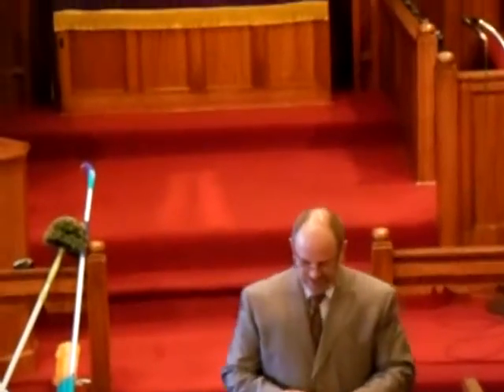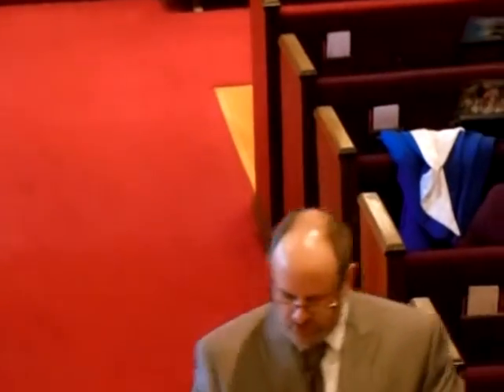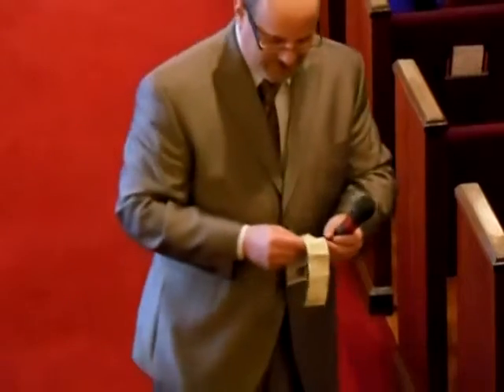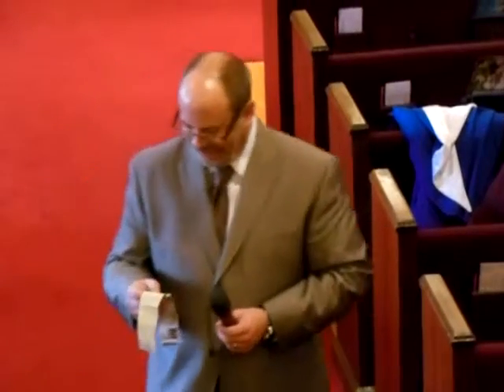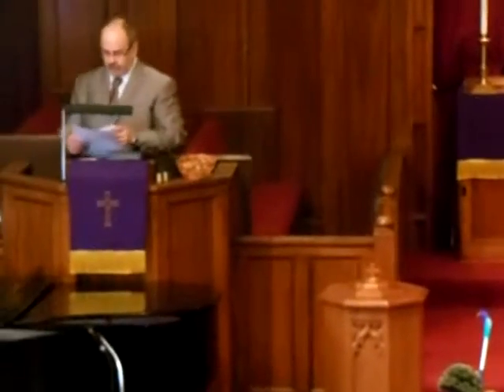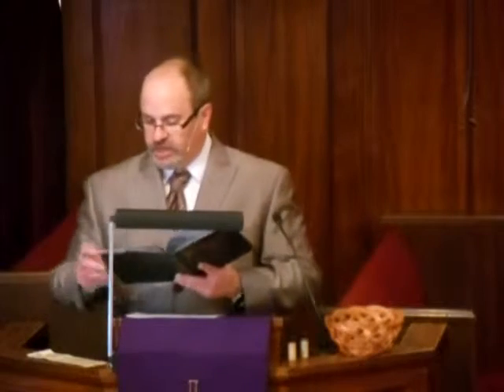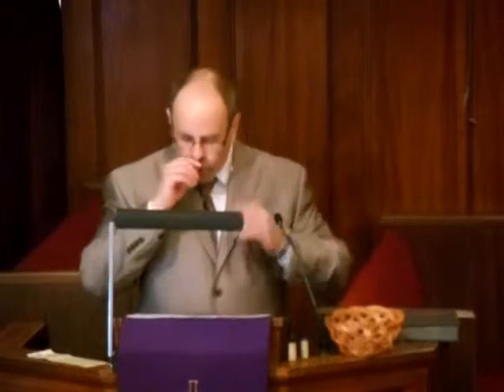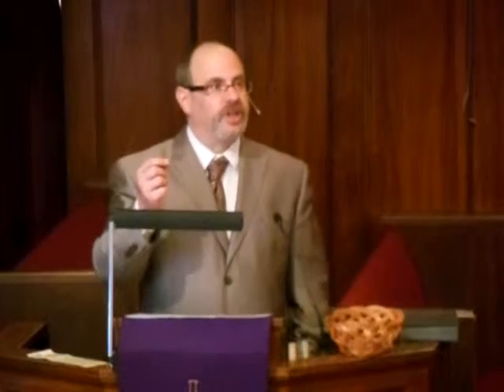Sermon 03 08 15